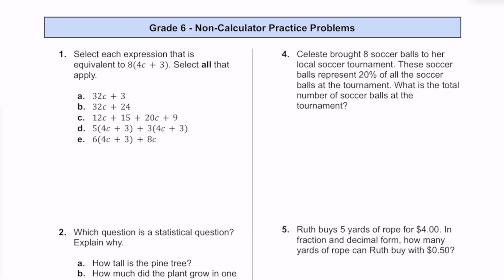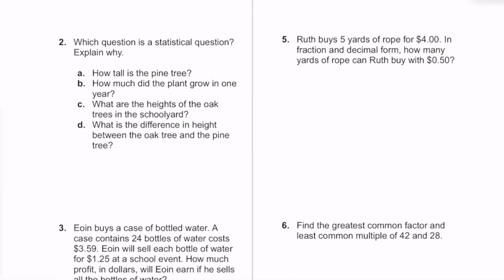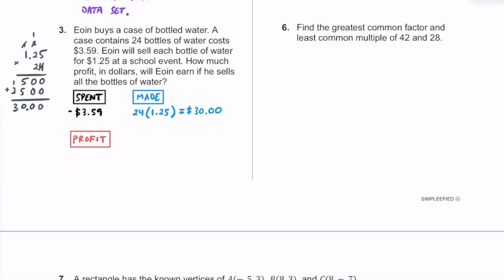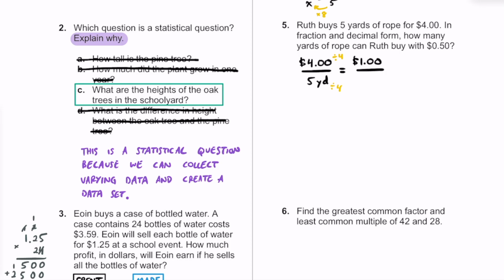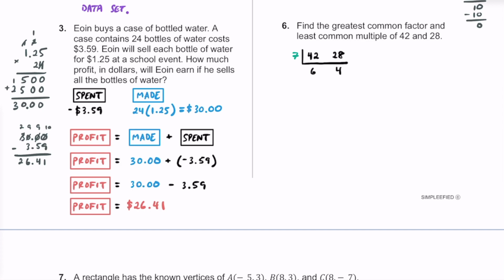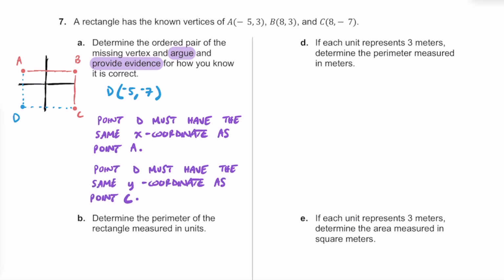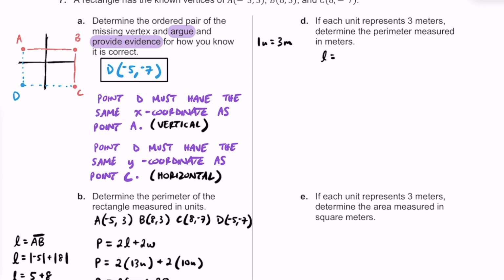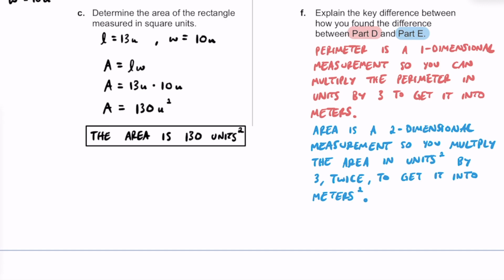NJSLA Grade 6 Review / Test Prep [7 Detailed Practice Problems]